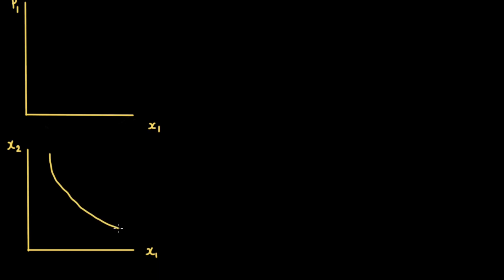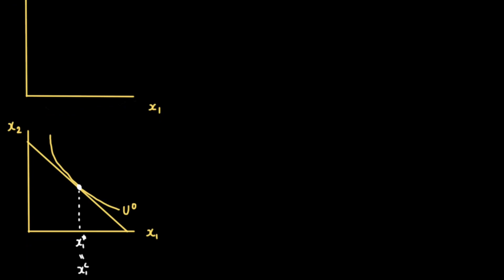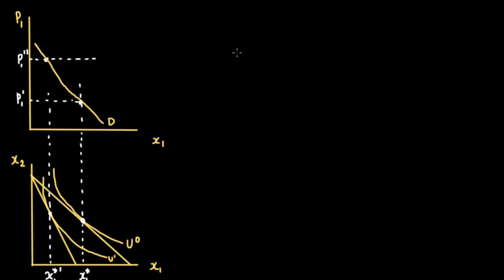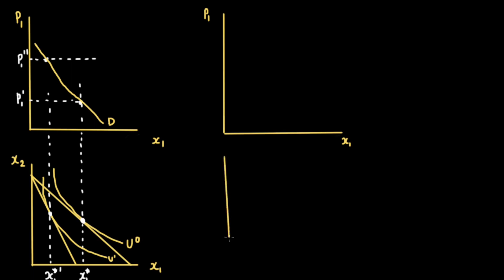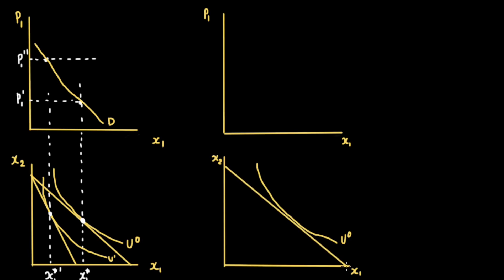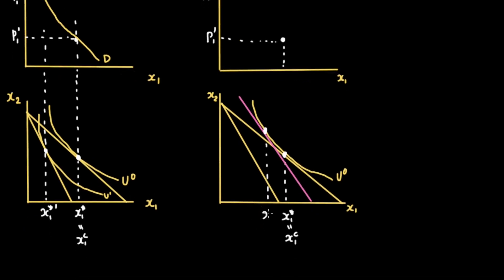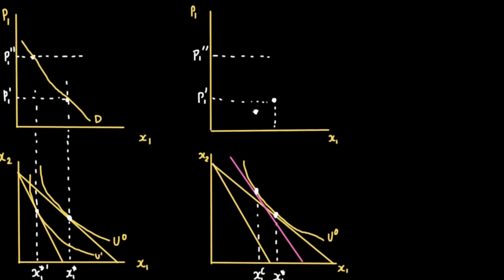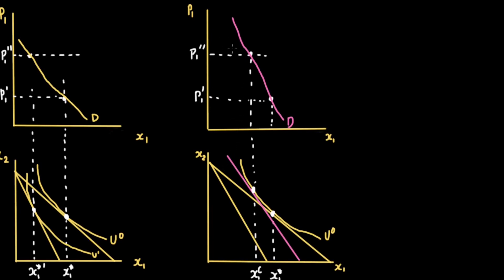1.11 Demand Curves Derived from the Indifference Map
We discuss how the demand curve is derived from the indifference curves. We also take a look at how the Marshallian Demand Curve differs from the Hicksian Demand Curve.